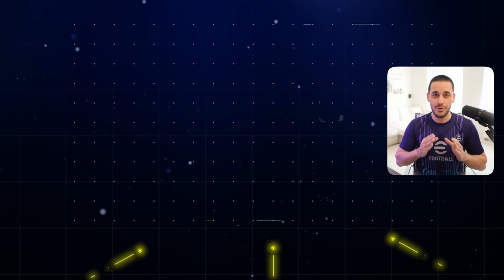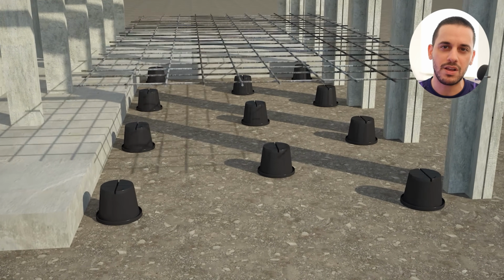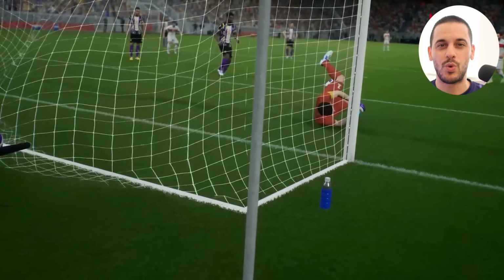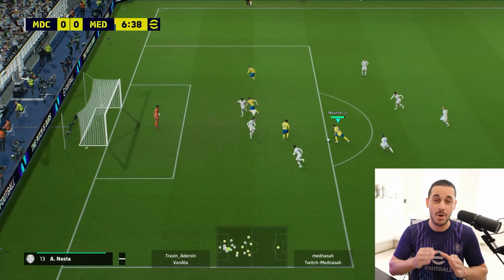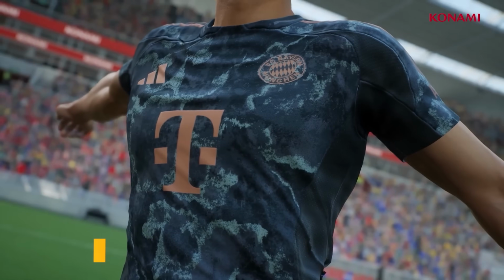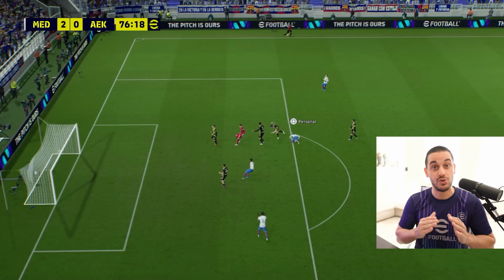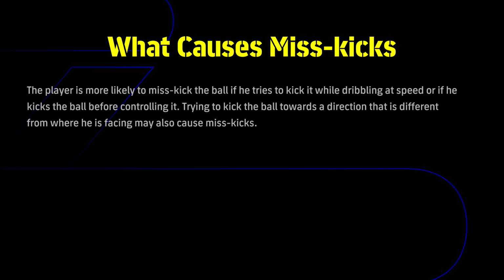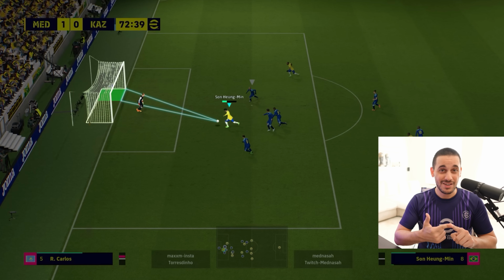This is my Best eFootball Video - Score Goals Masterclass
How to get better in eFootball? How to Score tons of Goals in eFootball? No matter with which Tactic or Formation you are playing!  🥶🚀

In this Masterclass you will learn everything you need to know to become a clinical Finisher in eFootball Mobile & Consoles 👑

A detailed Answer for the Question of:
"How to Score Goals in eFootball?"

➡️ Requiered Attributes & Player Skills
➡️ Shot Types
➡️ Ingame Examples
➡️ Common Mistakes
➡️ Attacking Patterns

Improve with my best tips and tricks in eFootball 2025 Mobile, PC & Consoles!

My name is Mednasah! You are asking yourself how to dribble, how to defend, how to improve your skills & gameplay - Who are the best manager, what are the best Settings - how to intercept, what are the upcoming players, who are the best legends, what types of shots, what is the best possession formation  - How to beat Legend ai, best tactics, how to use Player Skill? This Channel gives you the answer to ALL questions with Skill/Gameplay/Formation & Tactic Tutorials! Soon with Konamis Master League / Career Mode / Trailer & many more Content -  beginners guide and beginners tips in eFootball 2025 & for Pros! 🧪🥼